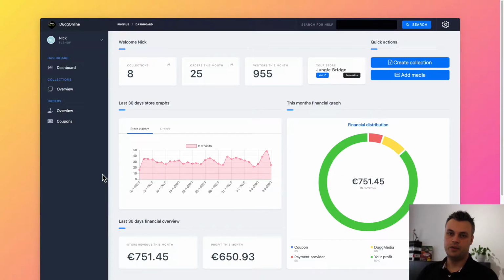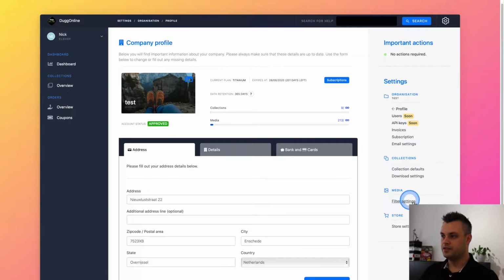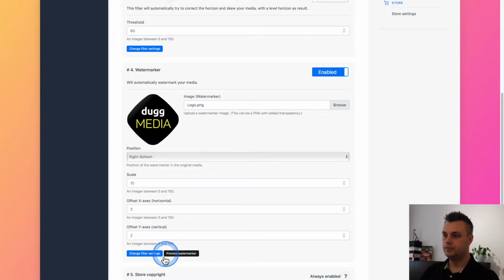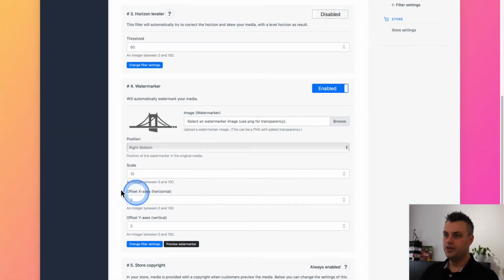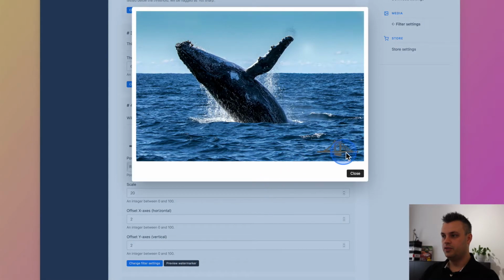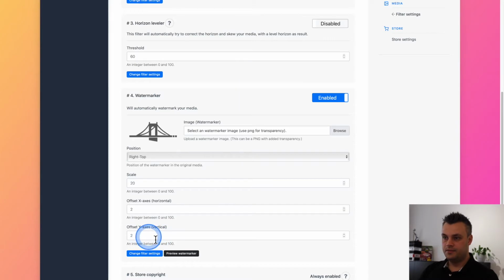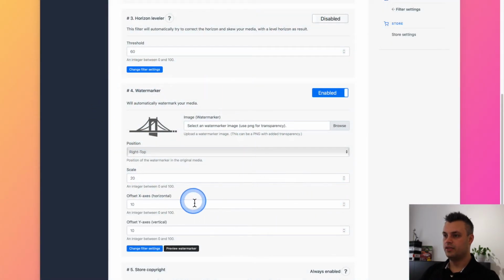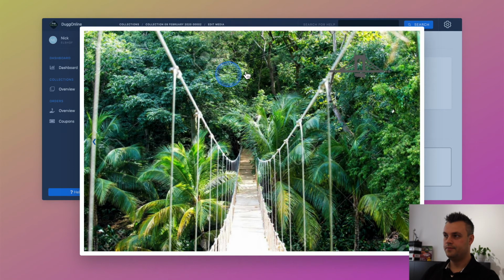Tutorial #5 - Watermark filter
In this video we will explain how the watermark filter works and all of its options.